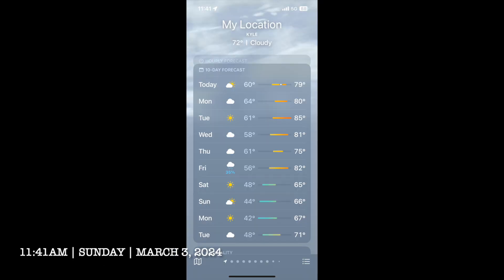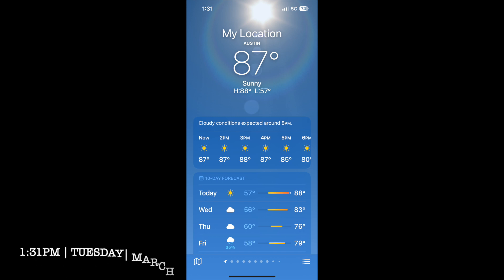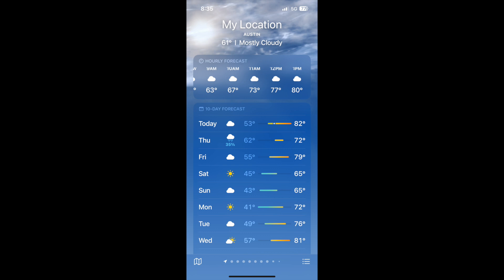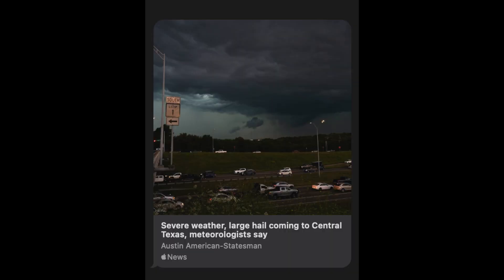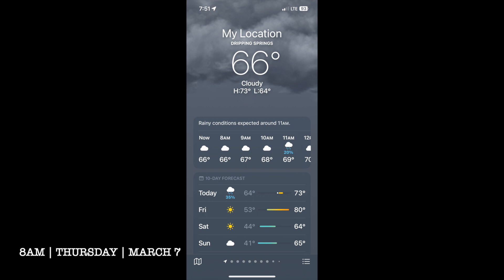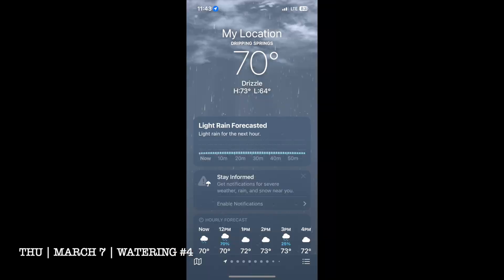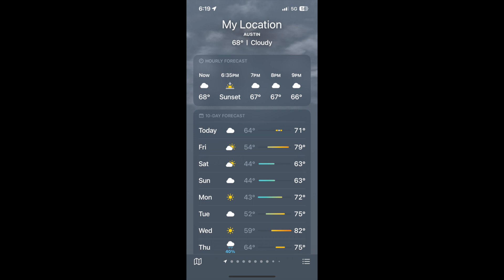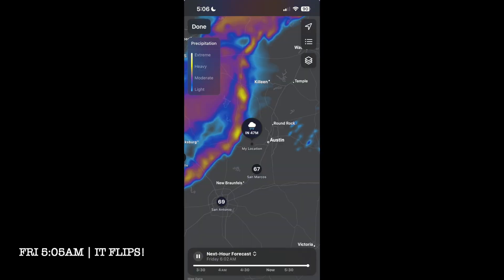3/8/24 Bringing Rain to ATX pt 2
By strategically watering large-canopy trees over a three-day period, Chris Searles was able to help bring rainfall to Central Texas.

Chris Searles is founder, director of BioIntegrity Partnerships (BioIntegrity.net) and cofounder, executive editor of AllCreation.org. He's written two important research works: The Systemic Climate Solution (2016) and The Value of Biosphere Earth (2021), above. In 2019 he began experimenting with "rainmaking" and had immediate success. In 2022, he started working on it full time during summers. To date, Chris has worked in 5 regions of the USA and has a more than 85% success rate "bringing the rain."